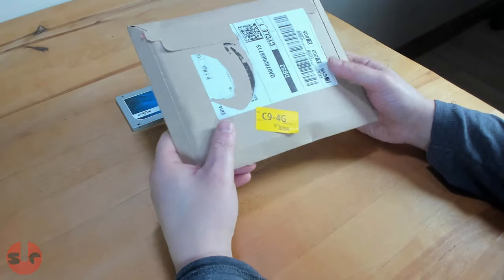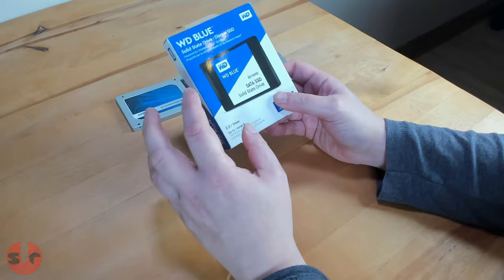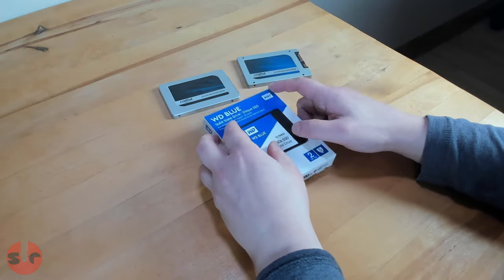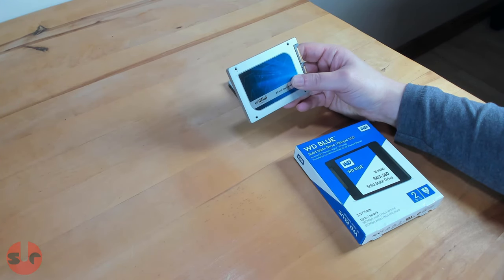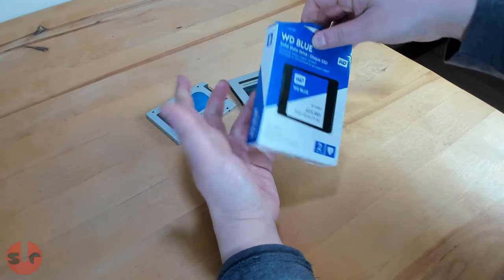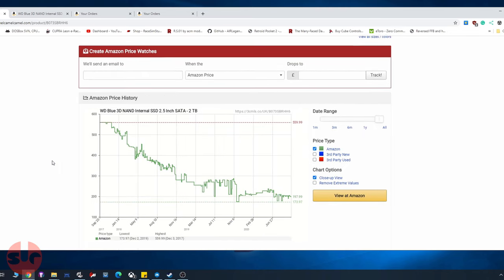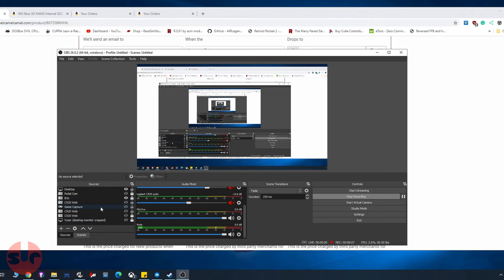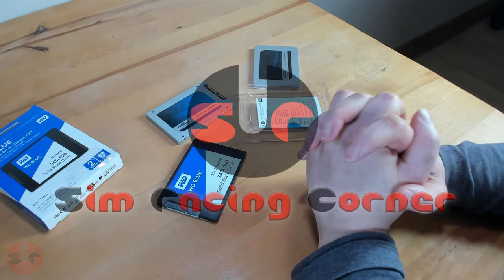The 'BEST TIME' of the year to buy an SSD and SAVE! 💰🤑💰💲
▶ SSD (Solid State Drives) on Amazon (UK) / (US)
Here's my simple tip to plan your SSD upgrade to get the best bang for your buck! Sorry I ramble on a bit! And drop in your comments below the video!

00:00 The tip (buy during the big Amazon sales)
03:00 Skippable rambling
06:30 Using a price tracker

🚗SIM HARDWARE🚗
▶ Heusinkveld Handbrake
▶ DimSim Sequential
▶ Valve Index